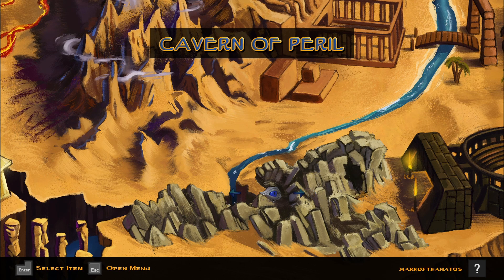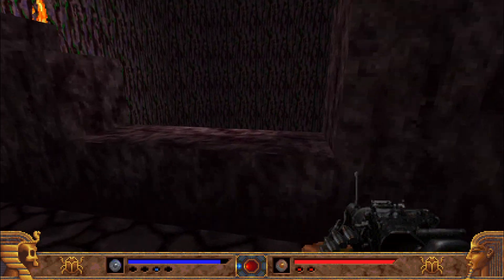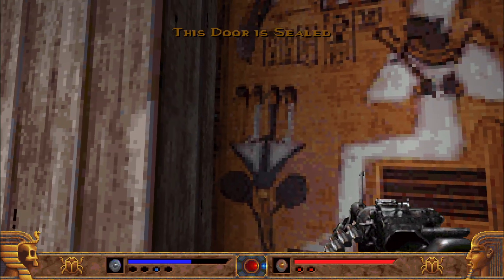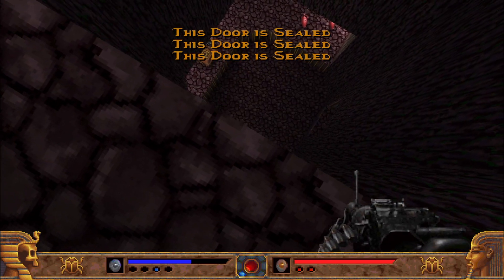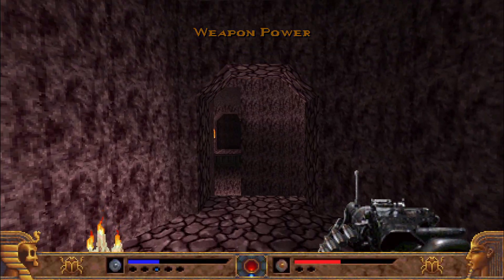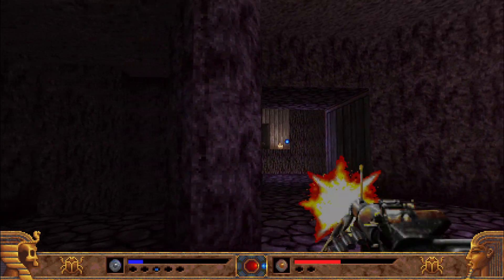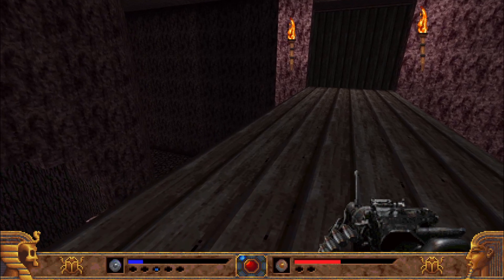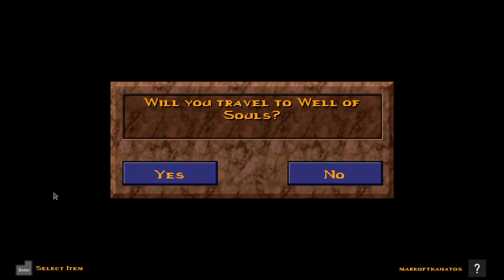Powerslave Exhumed Playthrough Part 11 The Caverns of Peril!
From the pits of the Amun Mines we arrive at the Caverns of Peril where a spicy new weapon awaits us!